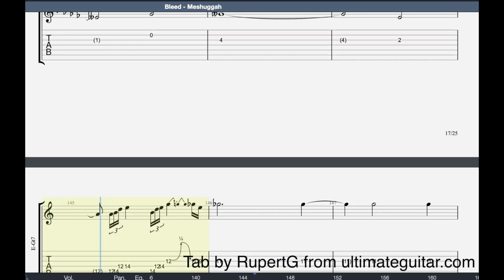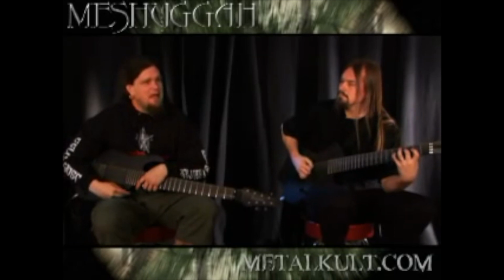Riff Analysis 001— Meshuggah "Bleed"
What's going on in the hardest part of the notoriously hard "Bleed"? Armed with clunky animations, I take a closer look and offer some thoughts on music that is really tricky to play but kind of unassuming on the surface.

Further reading on Meshuggah:

Capuzzo, Guy. 2018. “Rhythmic Deviance in the Music of Meshuggah.” Music Theory Spectrum 40 (1): 121–37.

Hannan, Calder. 2018. “Difficulty as Heaviness: Links between Rhythmic Difficulty and Perceived Heaviness in the Music of Meshuggah and The Dillinger Escape Plan.” Metal Music Studies 4 (3): 433–58.

Hudson, Stephen. 2014. “Fragments of Riffs and Small Alterations in Meshuggah’s ‘ObZen.’” Metal In Theory (blog). June 30, 2014.

———. 2016. “Disconnecting Rhythm and Pitch in Meshuggah’s ‘Nostrum.’” Metal In Theory (blog). October 8, 2016.

Lucas, Olivia. 2018. “‘So Complete in Beautiful Deformity’: Unexpected Beginnings and Rotated Riffs in Meshuggah’s ObZen.” Music Theory Online 24 (3).

Pieslak, Jonathan. 2007. “Re-Casting Metal: Rhythm and Meter in the Music of Meshuggah.” Music Theory Spectrum 29 (2): 219–45.

Smialek, Eric. 2008. “Re-Thinking Metal Aesthetics: Complexity, Authenticity, and Audience in Meshuggah’s I and Catch 33.” Masters Thesis, Montreal: McGill University.